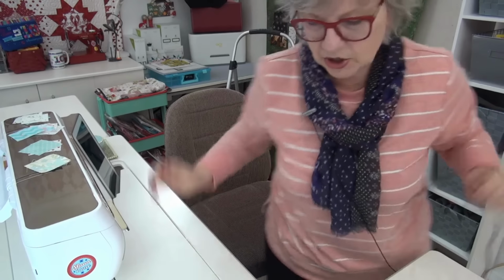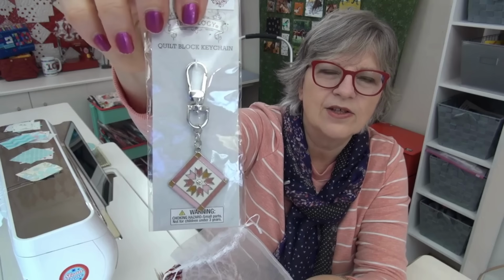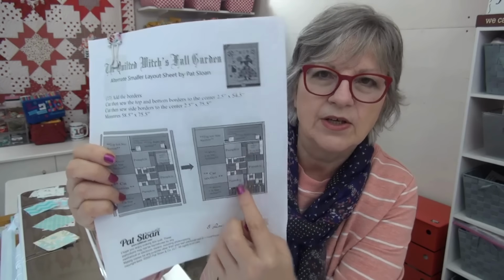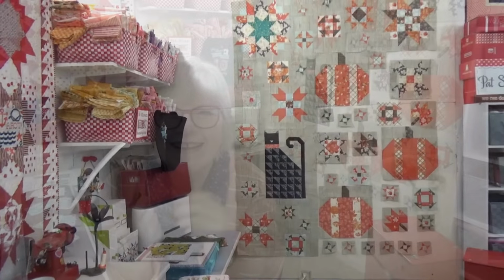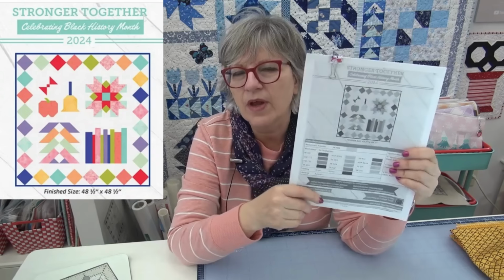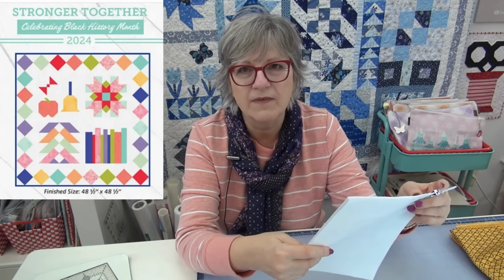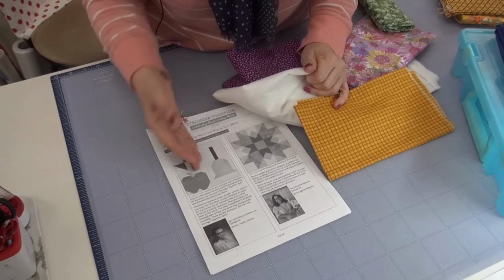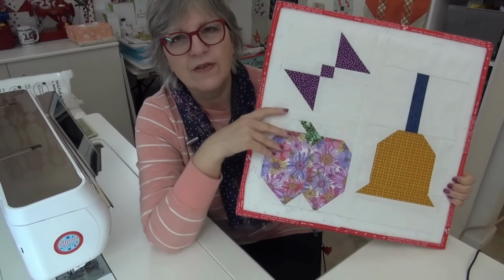👀 It’s time to try it out! And the 💪Stronger Together fundraiser kicks off!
::Holiday hoopla

 ::Stronger Together Fundraiser QAL
UNCF Fundraiser
Fat Quarter Shop is proud to support UNCF with Stronger Together, an annual quilt along fundraiser that has raised over $45,000 for UNCF since 2021. We encourage you to donate $15 to our UNCF campaign for the use of this free pattern! From now through February 29, 2024, 100% of your donation will help underrepresented students earn a college education.
The mission of UNCF is to increase the total number of African-American college students and help them persist to graduation. They do this through awarding scholarships, providing financial support to historically black colleges and universities (HBCUs), and advocating for the importance of minority education and community engagement.

::Community::
::Sloan Zone gear ….
::Quilt behind me on back side of the table om blue and white